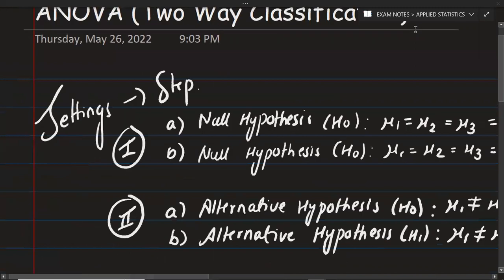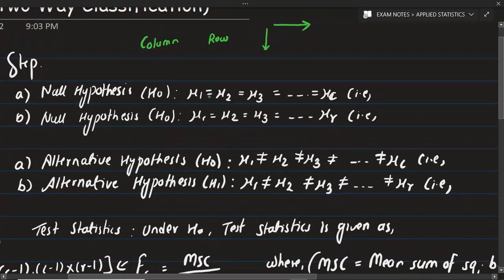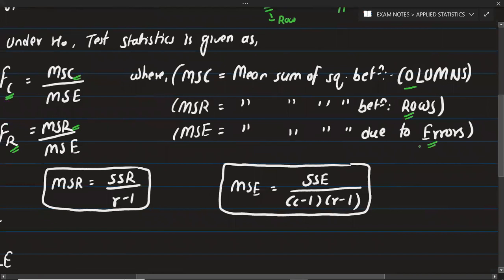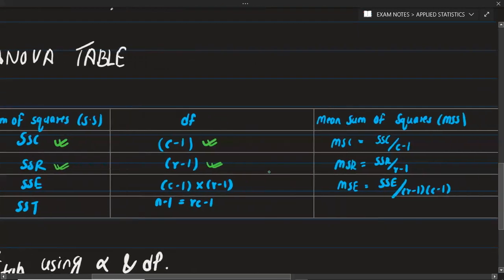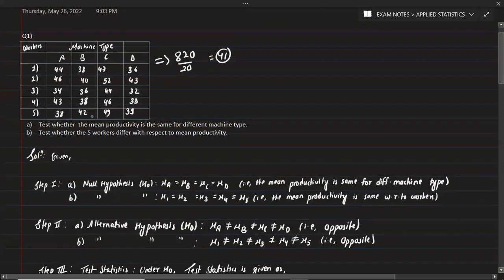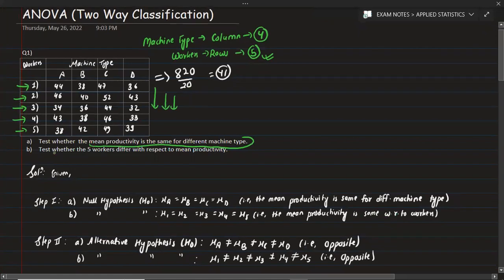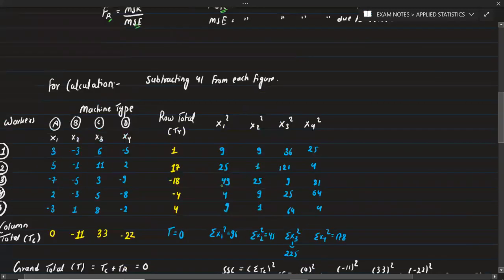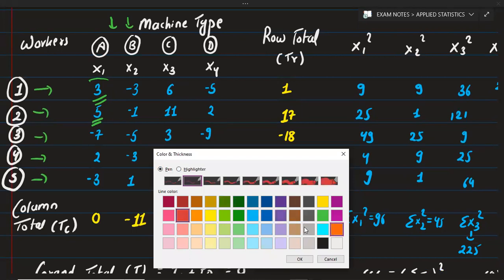PART 3 || ANOVA - TEST TWO WAY CLASSIFICATION || Crash Course [ Full Of Concept And Solution ]🔥💯